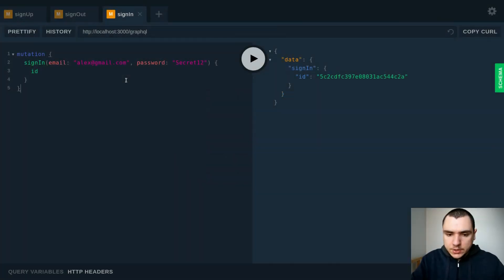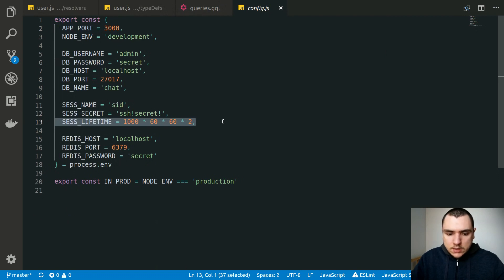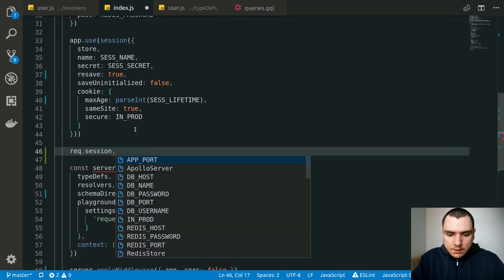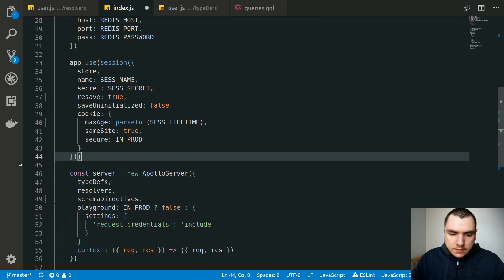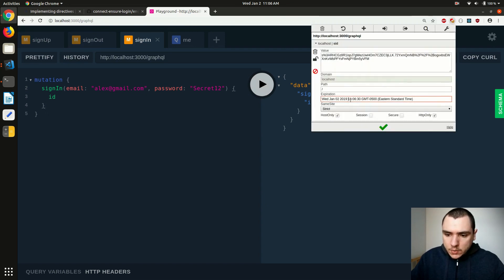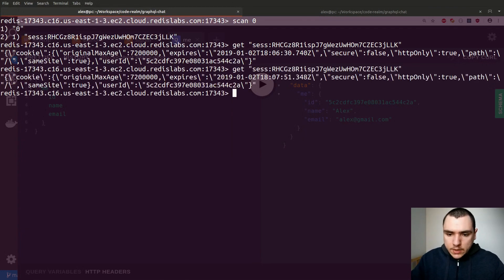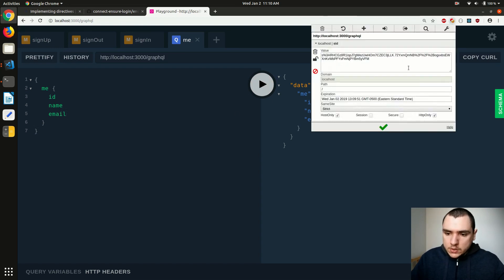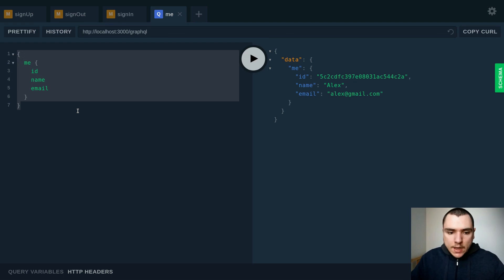MERN Stack & GraphQL - #12 Session Lifetime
If this video didn't make sense: express-session always calls session.touch() on every request. This does two things: (1) resets session.expires date to keep it alive (but does NOT actually save it to Redis), and (2) resets TTL (time-to-live) in Redis to its original cookie.maxAge ÷ 1000 (in seconds). Why is this a problem? Because it leaves session.expires out of sync with TTL, and opens a backdoor for infinite sessions. There is no way to opt out of this! But we can work around it.

What did we do? We set "resave: true" so that when its expiry date is reset, the session is re-saved to the store to reflect that change, and also to stay in sync with TTL. We also set "rolling: true" to send a new cookie should the expiry date change. This way, we keep all three (the expiry date, the TTL, and the cookie) in sync. Your session stays alive as long as you keep using the site, but after you leave for 2+ hours, you have to log back in. The 2 hours could be 12, 24, etc. hours at your discretion. IMO that's the most reasonable approach given the constraints.